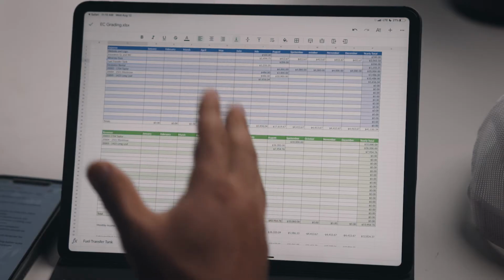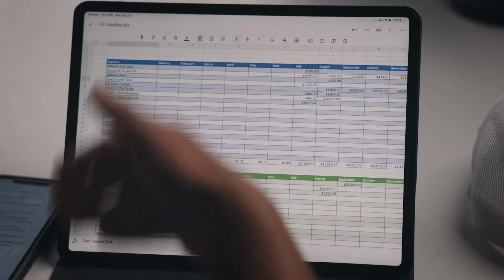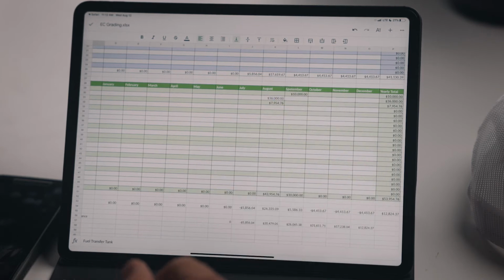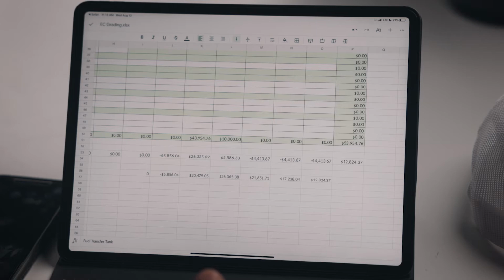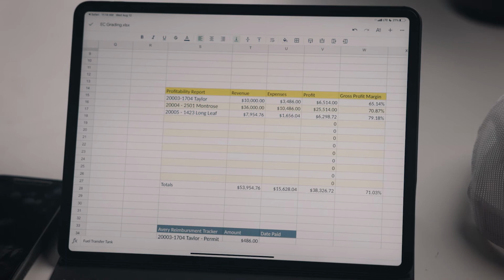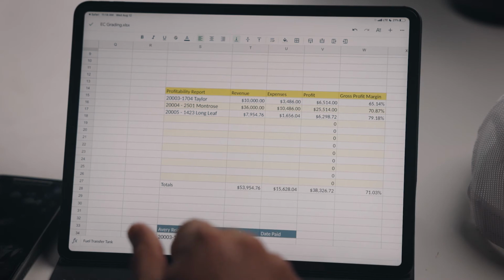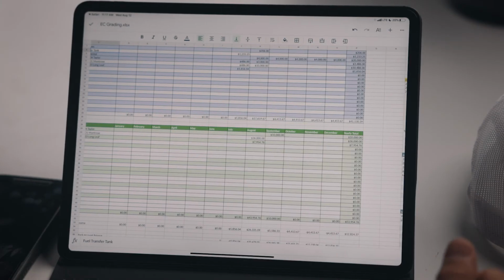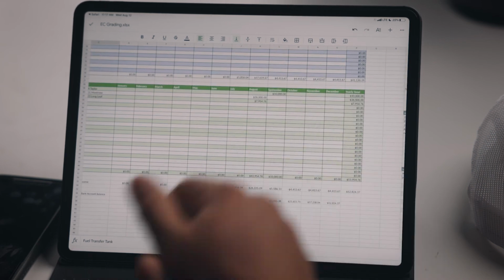Know Your Numbers - Financial Forecasting For Contractors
📞 Tired of struggling to scale your construction or home service business?

Hey, I’m Mike Claudio.
I help contractors, builders, and home service pros become champions.

I started at Verizon when I was 19. I worked my way up, moved into construction, and later became a coach.

Since then, I’ve helped hundreds of business owners grow faster, lead better, and sell more—without all the stress.

In 2019, I started WinRate Consulting to help people like you stop guessing and start winning.

I’ve spoken at RoofCon, FloorCon, and JobTread. I also host The Big Stud Podcast and lead over $50M worth of companies. In 2024, we launched Zero Doubt Marketing to bring honest and accountable lead generation to our industry.

I'm also the author of TOOSTRONG and founder of A Champion’s Shoes, a non-profit helping kids in need.

🔥 What You’ll Learn Here:
✔ How to sell more jobs without being pushy
✔ Leadership tips for growing strong teams
✔ Simple marketing strategies that actually work
✔ Real talk about business, mindset, and winning

No fluff. No gimmicks. Just growth.